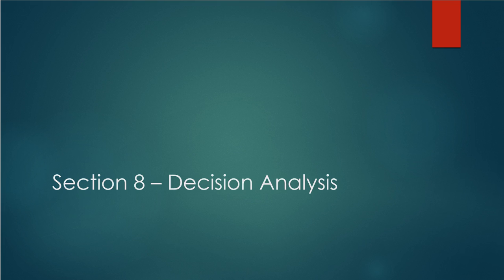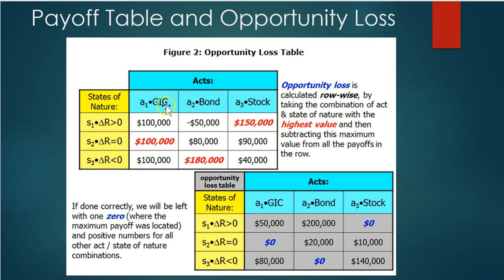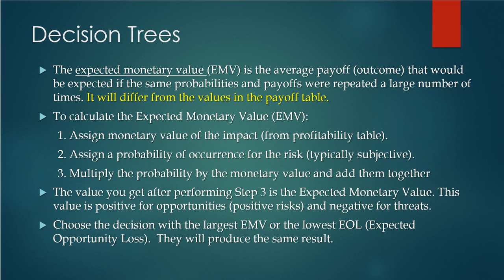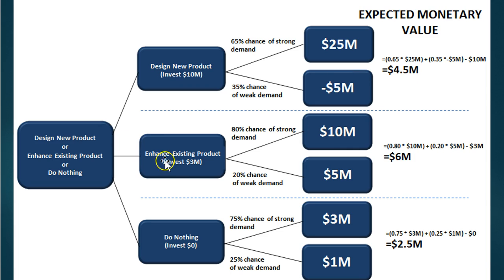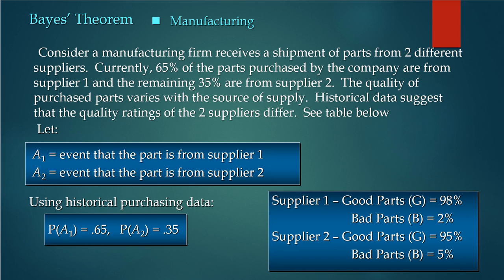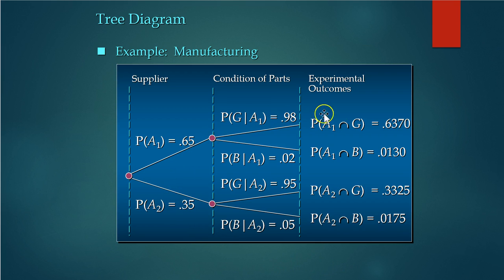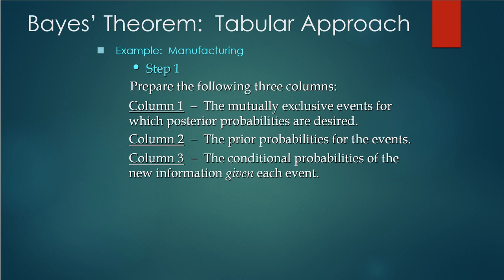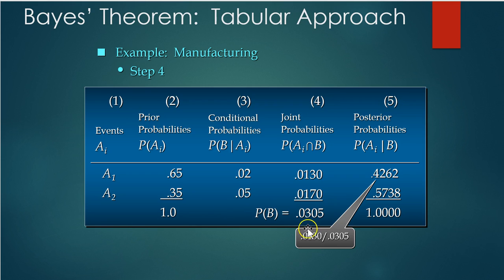Quantitative Research - Section 8